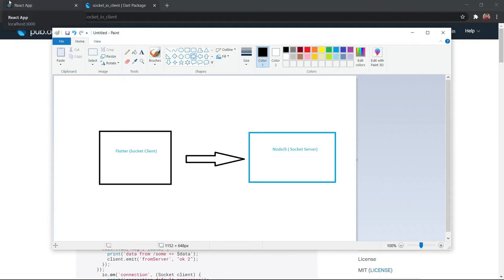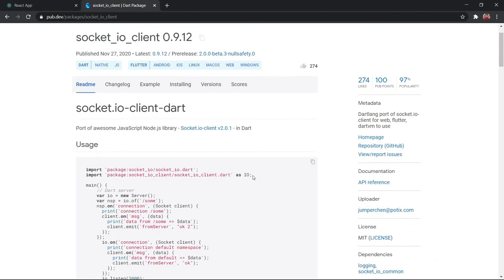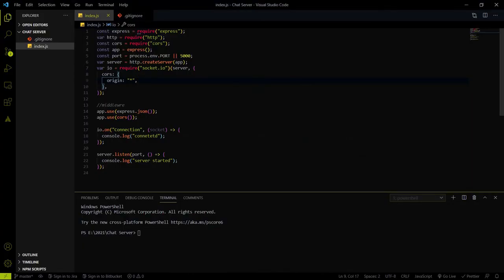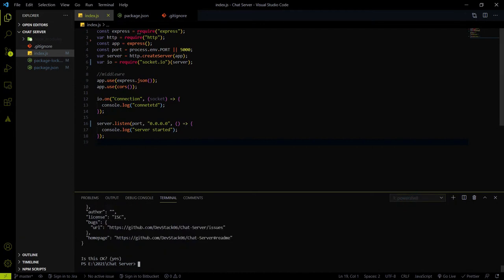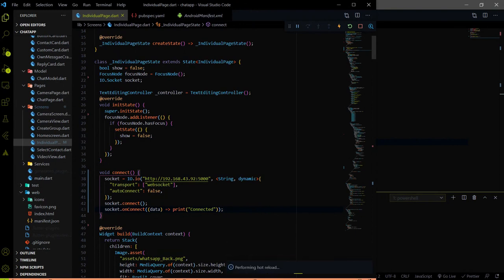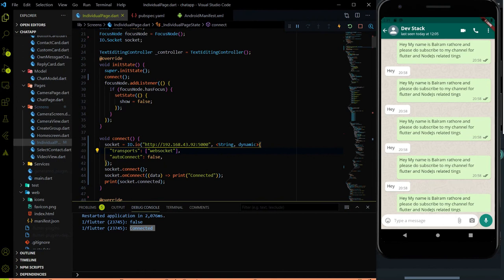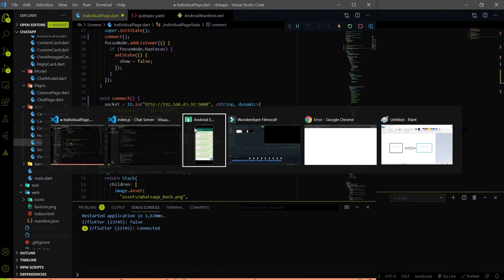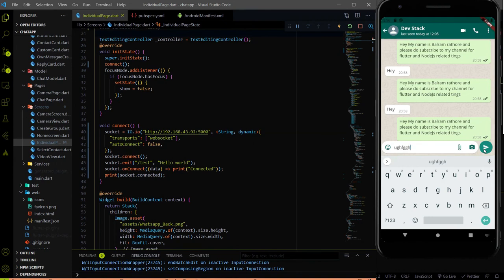Flutter - Let's Connect our Chat App to SocketIo Server (Backend) || Realtime Communication || #18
Reference Code:
android:usesCleartextTraffic="true"

GitHub  Repo Link:  Please Give Star :)
Flutter Navigation
flutter app
flutter apps
app development
backend development
full stack development
blog app
Image picker
flutter mongodb
flutter with firebase
flutter scaffold
flutter application,
flutter app architecture,
flutter appbar,